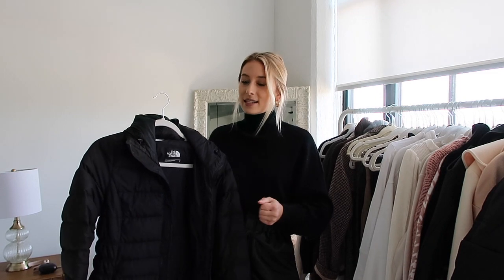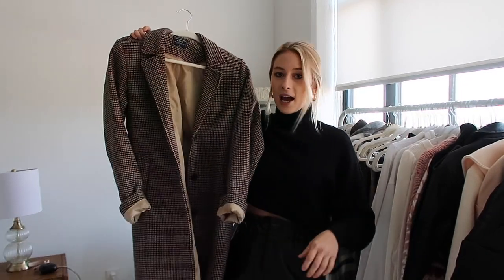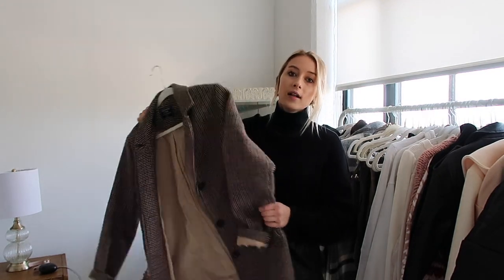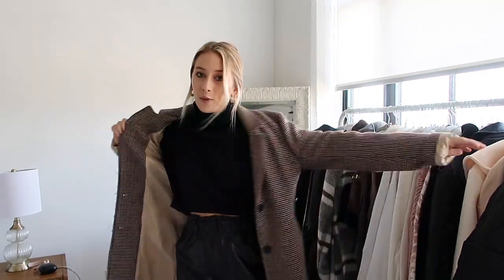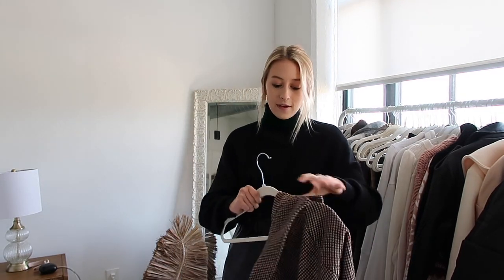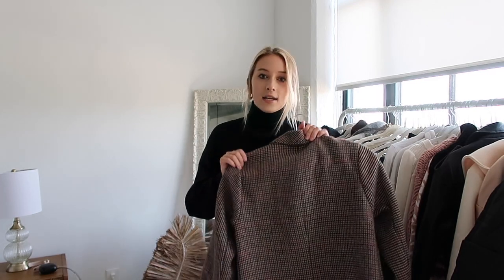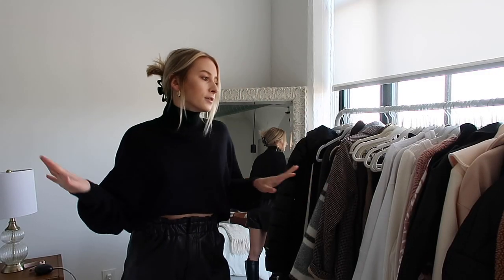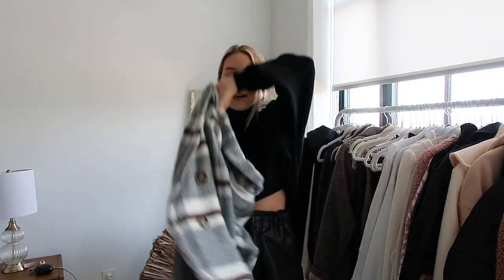VLOGMAS DAY 5 | 7 Must Have Winter Coats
VLOGMAS DAY 5 | 7 Must Have Winter Coats - Sharing my must have winter coats for this season with you! There's an even mix of affordable and more high-end coats in this video so there's bound to be something for everyone!

MUST HAVE WINTER COATS //
North Face Parka
Abercrombie Dad Coat
Abercrombie Teddy Coat
Boohoo Plaid Coat
Boohoo Trench Coat
Missguided Biker Jacket
Princess Polly Puffer (Use code: 20VANESSAF) // (sim)